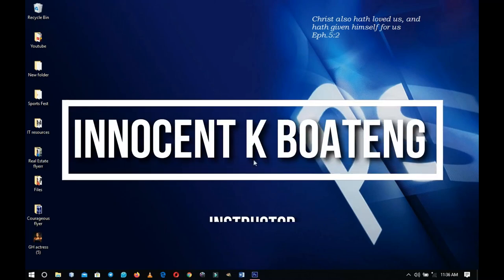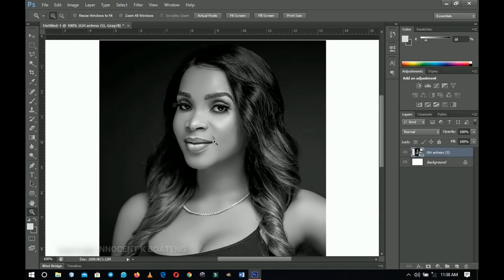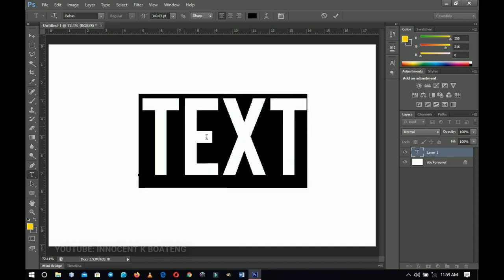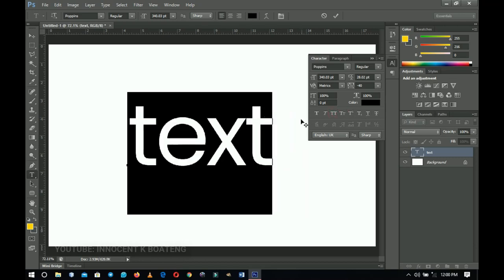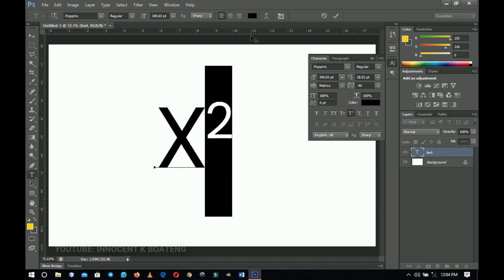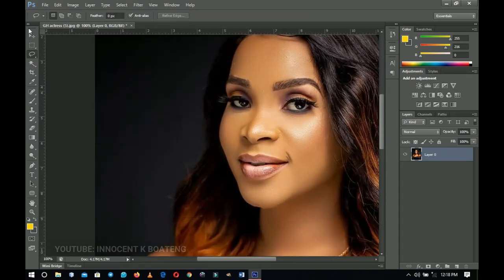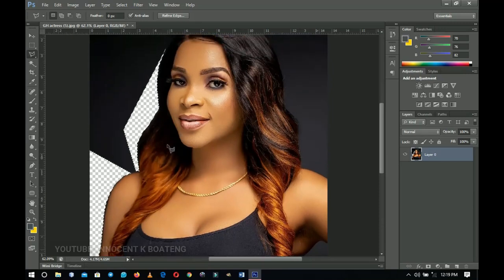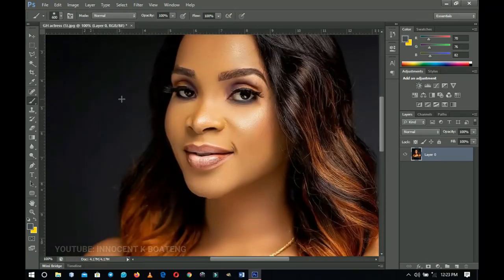Basic PHOTOSHOP TIPS & TRICKS That No One is Talking About!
In these 5 Photoshop Tips and Tricks, I will walk you through some tips that I found in Photoshop, especially for beginners and which no one seems to be talking about.

Among the tips discussed in this video is include basic tips like typing in all caps, multiple selections in photoshop, other color palettes in photoshop.

Much love